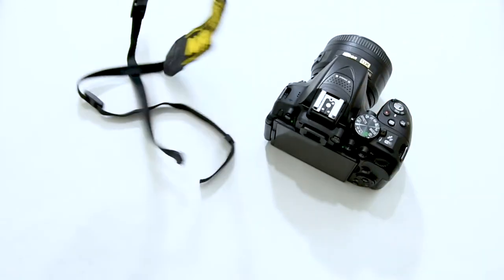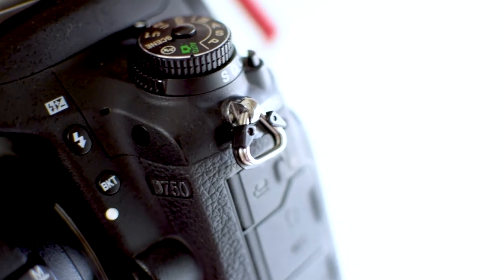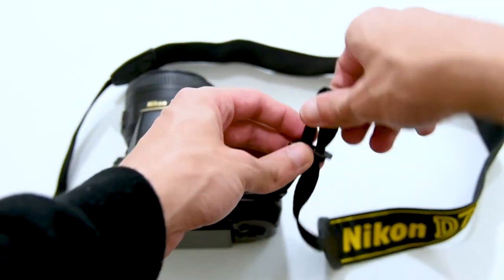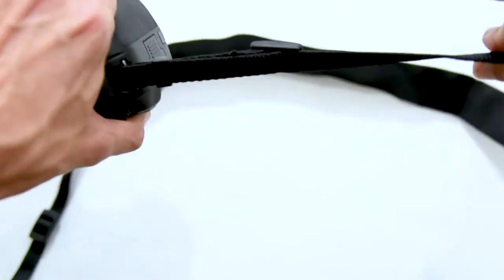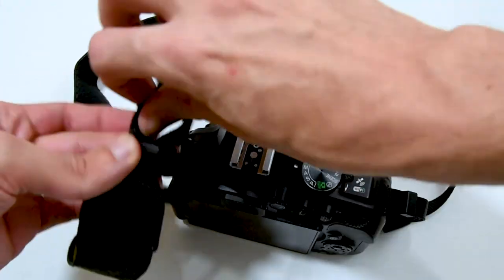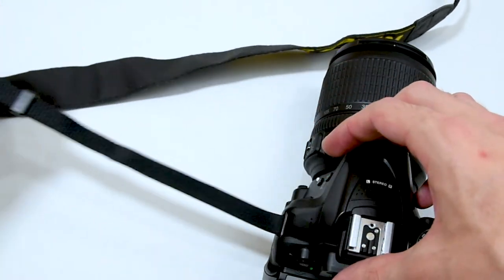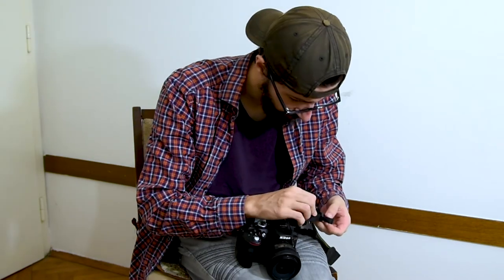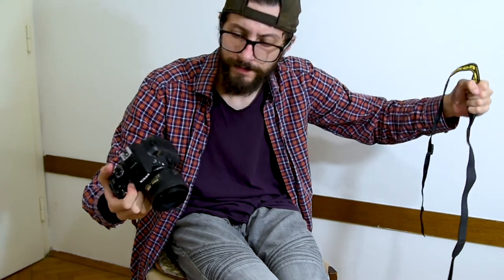How to put the official Nikon neck strap on the camera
In this video, we'll take a look at all 5 steps to put the camera belt/strap on the camera.
We'll be doing this with Nikon official strap, but it should work with Canon the same way aswell.
As a beginner, who just bought his first camera, you should concider practicing this so you know how to do it any time anywhere, since you'll need this skill a lot.

The actual tutorial starts at 2:03 if you wanna miss on the fun parts.

Check out also some of these other neck straps which come with cool features to make the process easier and faster:
1. Peak Design Slide Lite Camera Strap
2. TARION Camera Shoulder Neck Strap
3. MegaGear MG1515 Sierra Series Camera Shoulder or Neck Strap
4. waka Rapid Slide Camera Neck Shoulder Strap
5. Eorefo Camera Strap Vintage

If you liked this video, go ahead and check out the channel for more of them like this one.

Chapters:
0:00 The stupid-fun part
1:22 Intro
1:39 Problem introduction
2:03 The Tutorial
4:52 Another stupid-fun part
5:35 Final thoughts
6:22 Outro